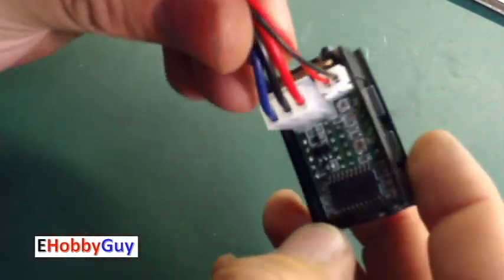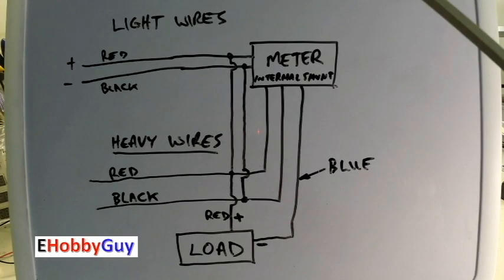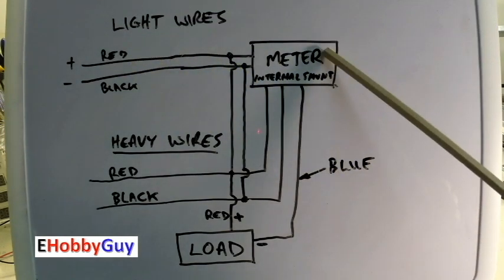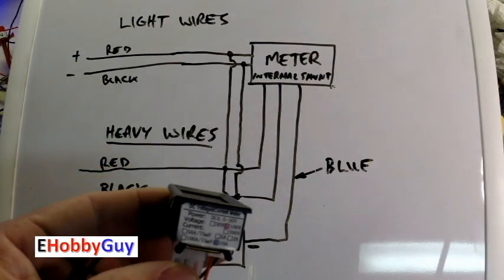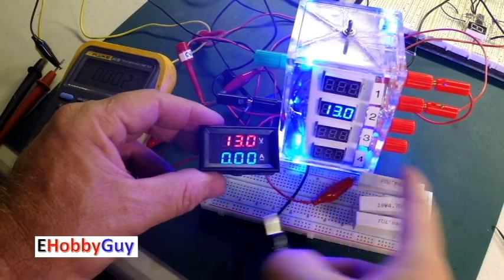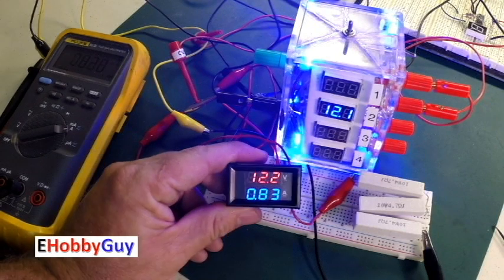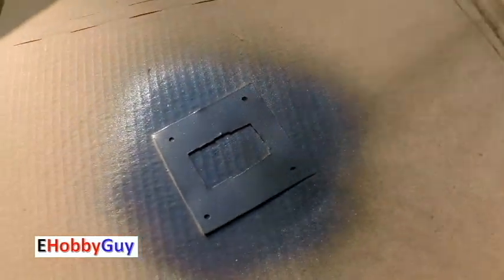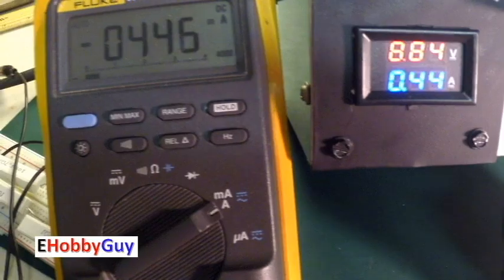CHEAP EBAY VOLT/AMMETER, REVIEW, HOW TO WIRE AND USE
In this video, we will look at a $3 combination Volt/Ammeter.  We will go over how to exactly wire it and use it.  We will also measure its accuracy, and take readings and talk about the results.  I hope you like the video.  Please rate this video up.